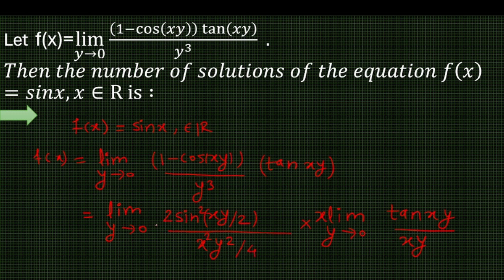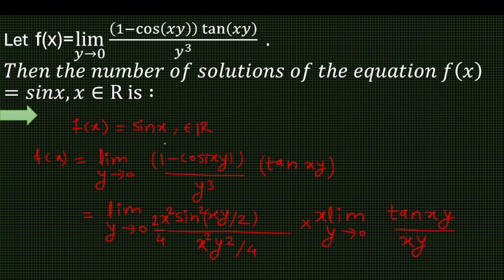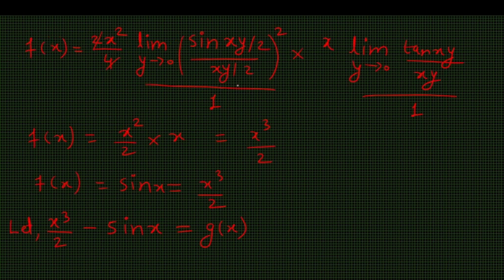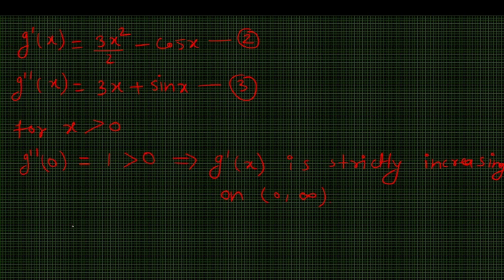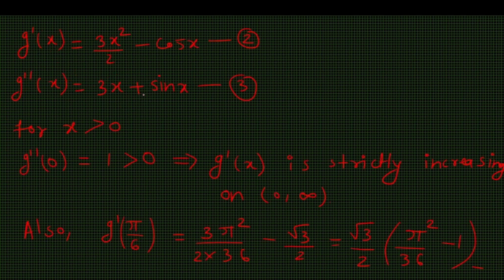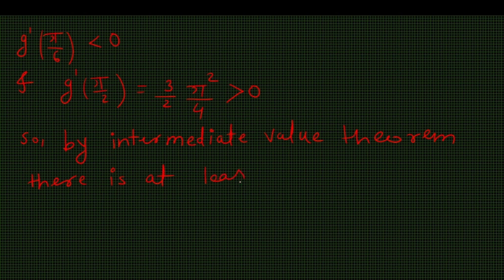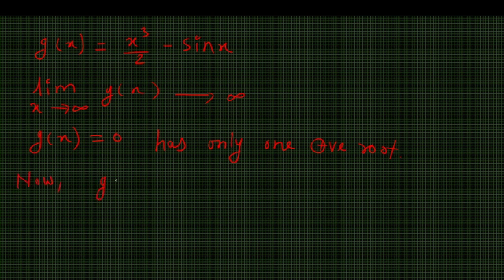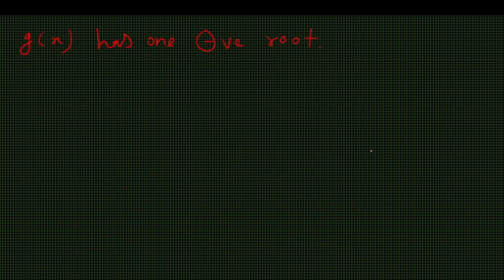JEE MAINS 2026 PYQs From Limits and Continuity chapter | Detailed solution explanation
In this video, I solve one JEE Main Previous year question from the Limits chapter. The solution is explained in simple step by step manner to help JEE aspirants understand the concept and approach used in exam.
Chapter: Limits and continuity
Exam: JEE MAIN and Advance
Type: Previous Year Question
Difficulty Level: Moderate
Suitable for: JEE Main & JEE Advanced Aspirants